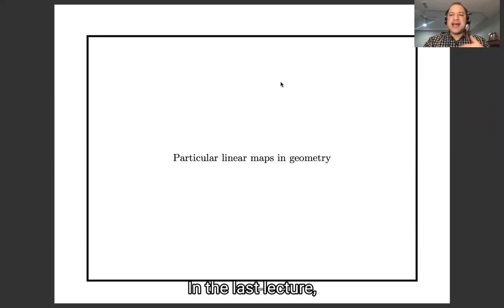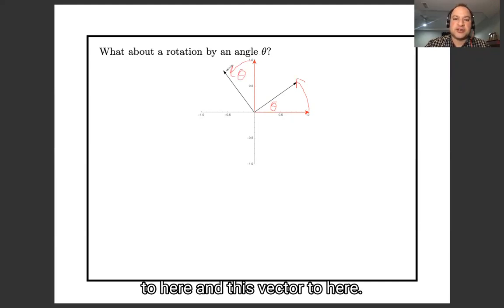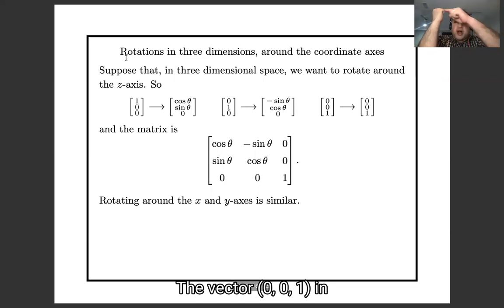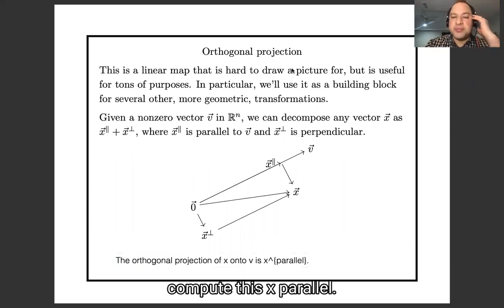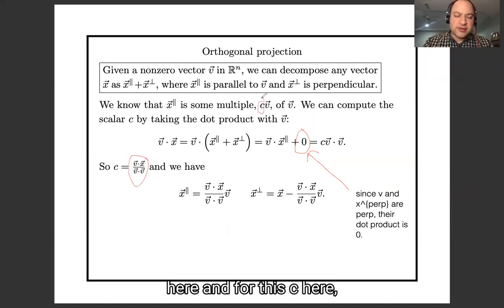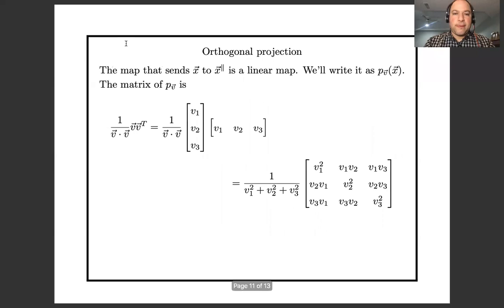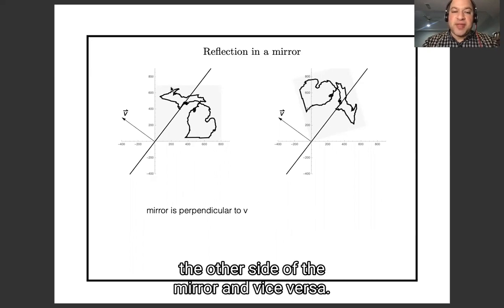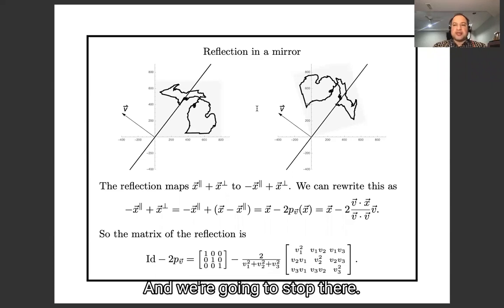Lecture 2d: Formulas for particular linear maps